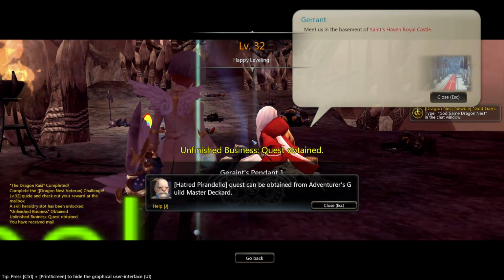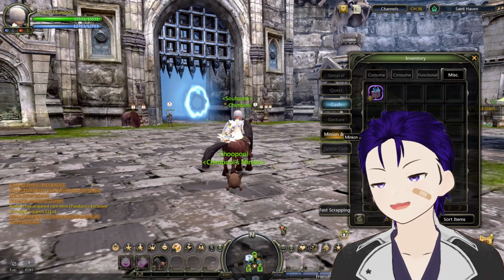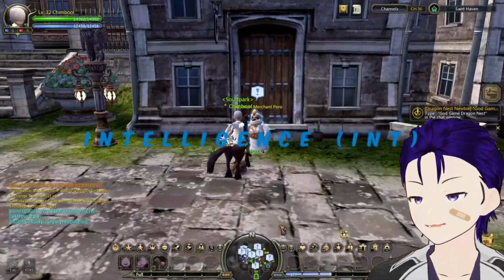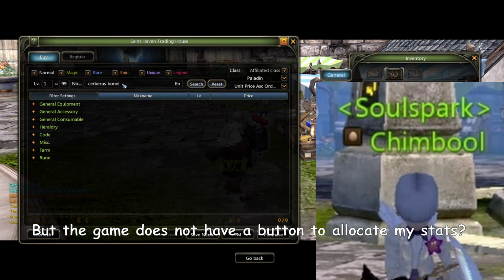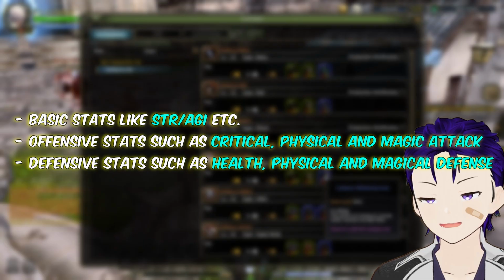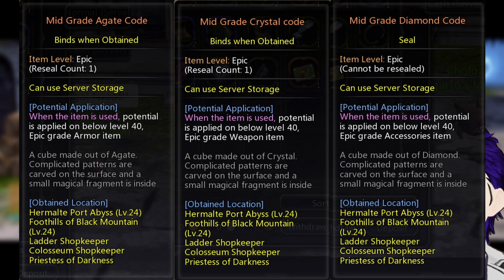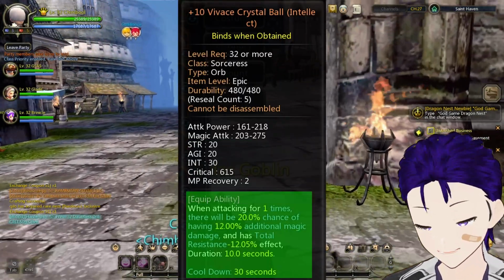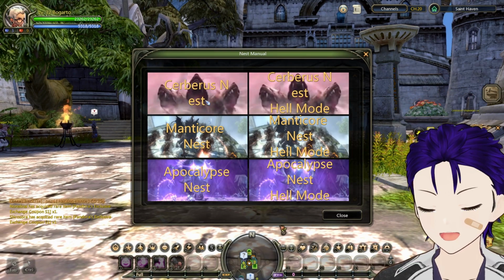A simple newbie guide to understand STATS in Dragon Nest Classic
Our skills and reaction time dropped off but our love for the game is unmatched!

Priest, Swordmaster, Acrobat or whoever you are, a nostalgia gateway has opened to Dragon Nest Classic as we relive our former glory.

This video is my gift to my previous self and to all newbies out there and who knows? This could become a rebirth of a legend!